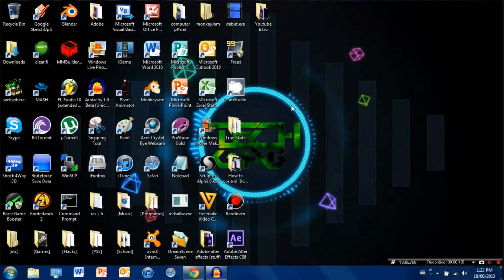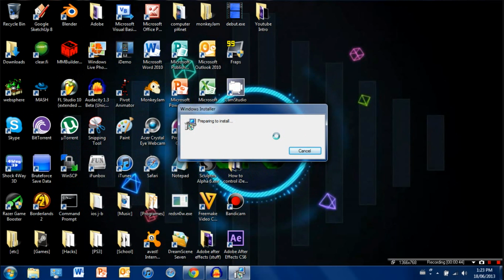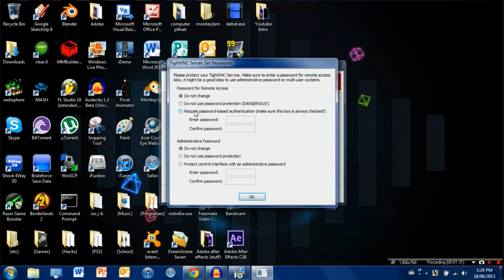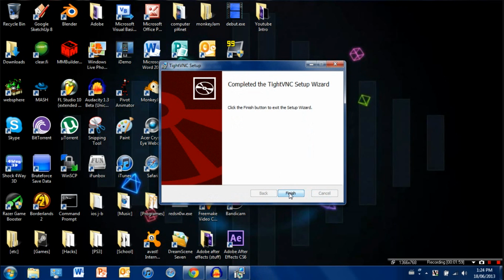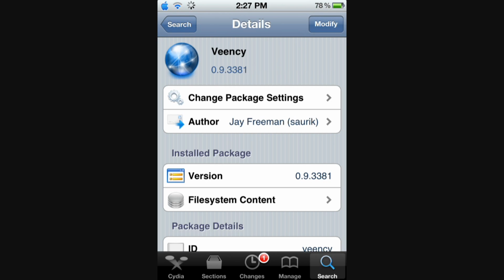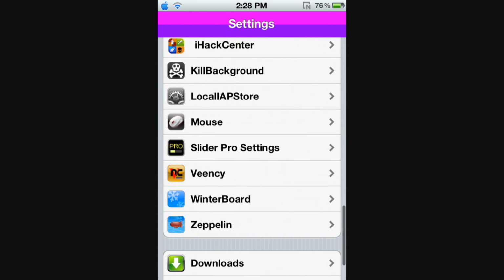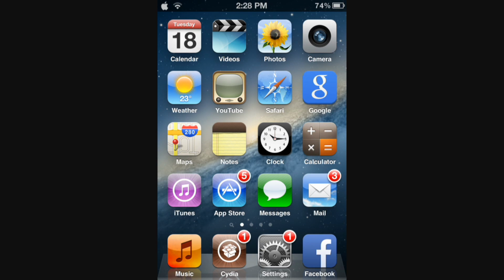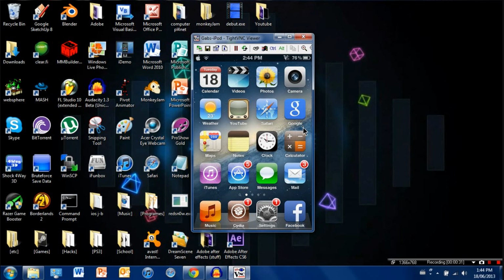How to control iPhone, iPad, iPod from your computer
this tutorial works / ONLY for jailbroken devices /
all of the passwords have to be: alpine
comment down bellow for other vidz you guys want me to do...